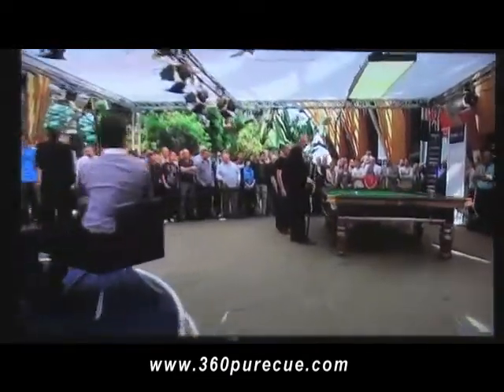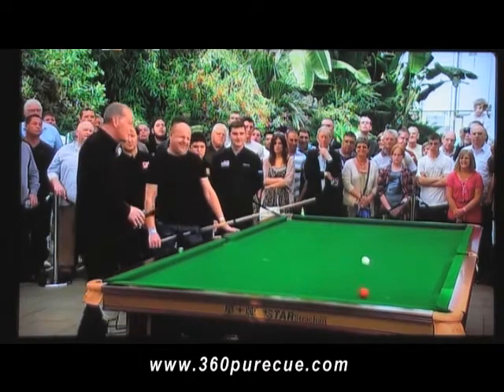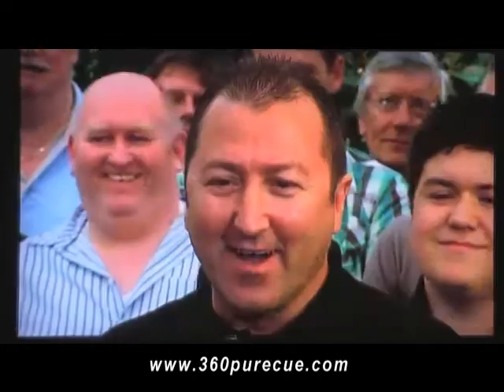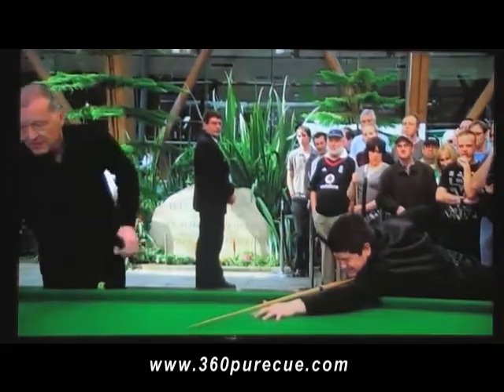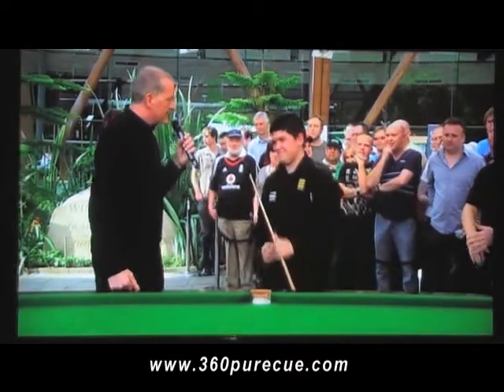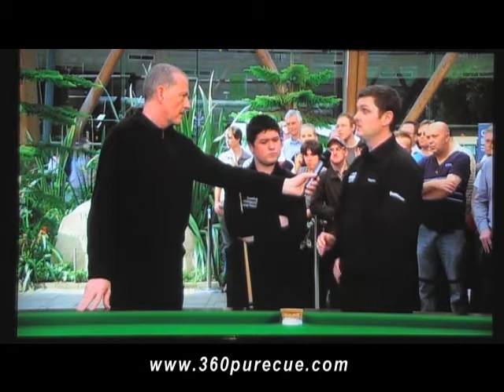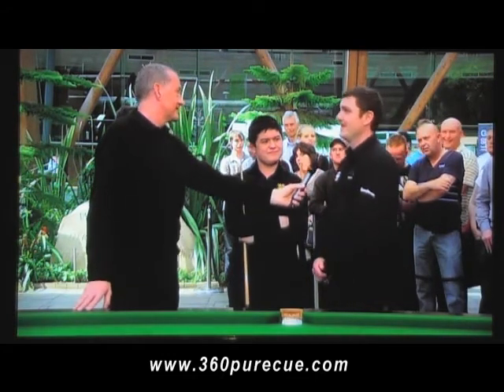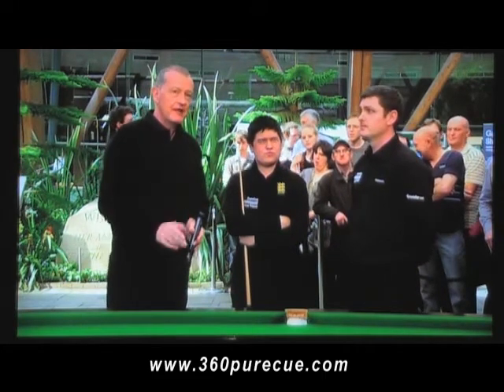Chapter 3 360 PureCue TV Broadcast Snooker 9 Ball 8 Ball Pool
360 PureCue Stroketrainer for Snooker, 9 Ball, * Ball Pool as broadcast on televised  World Championship Snooker with Steve Davis.